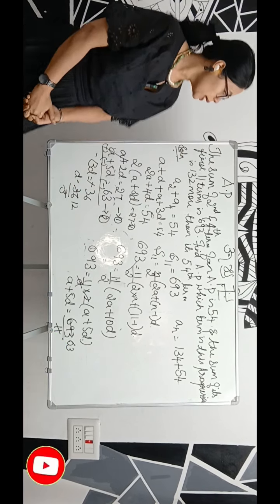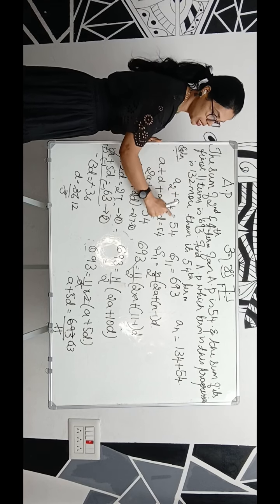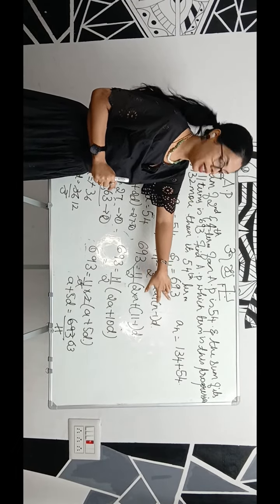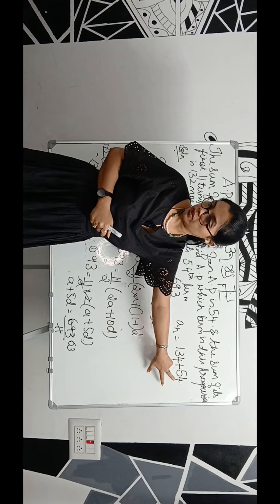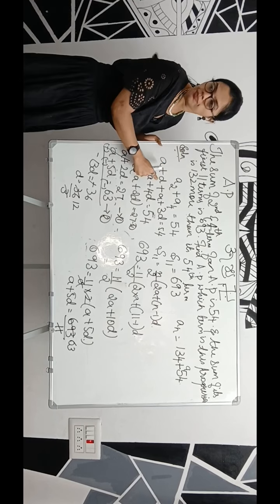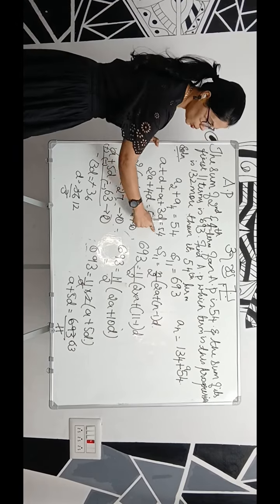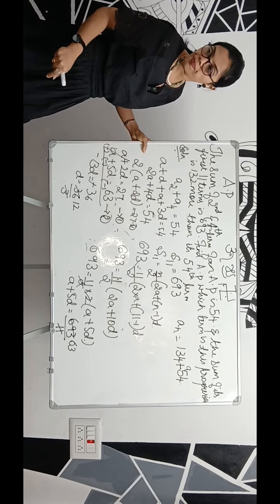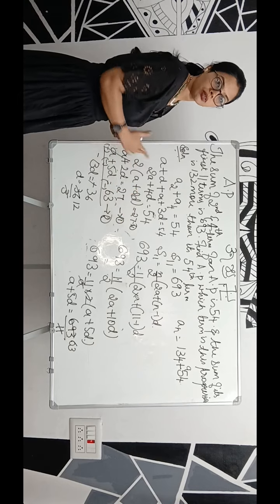previous year question paper 4marks PATR1